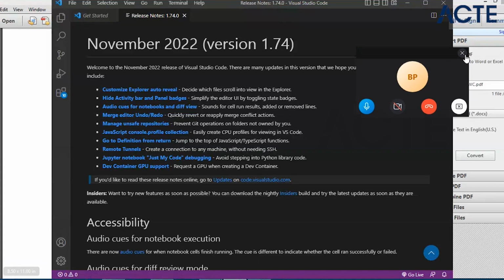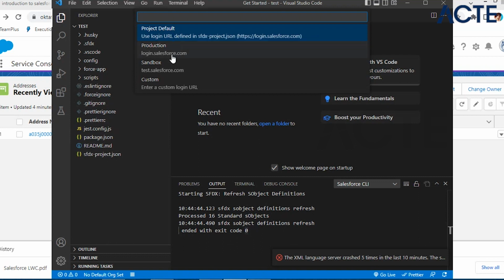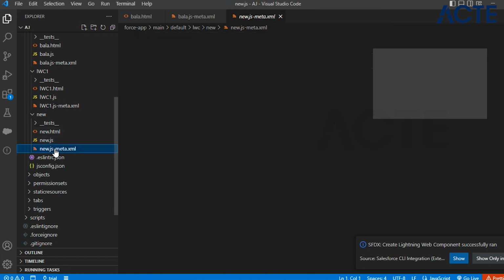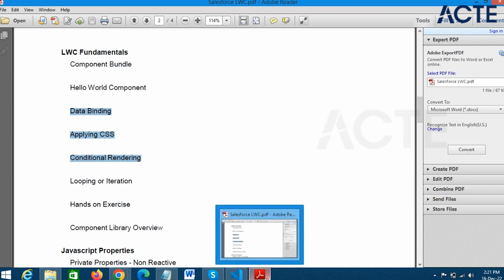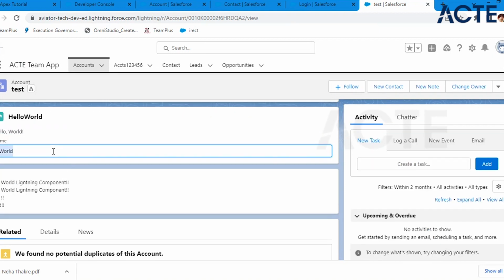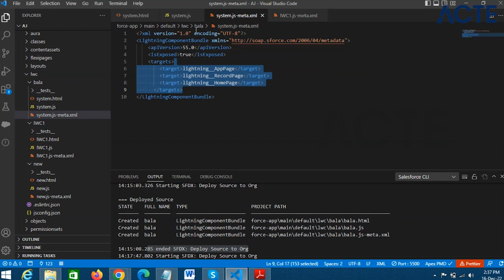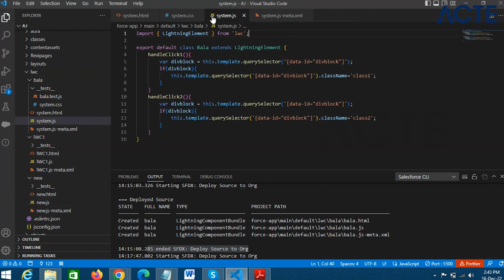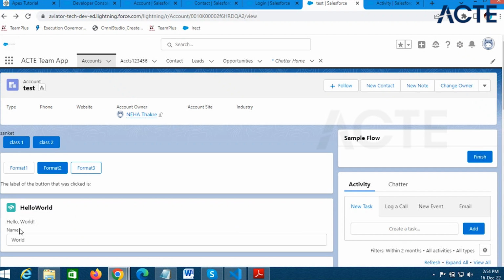Salesforce | Salesforce Certification Course | ACTE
This video helps to learn about Salesforce - Lightning Web Component uses core Web Components standards and provides only what’s necessary to perform well in browsers supported by Salesforce. Because it’s built on code that runs natively in browsers, Lightning Web Components is lightweight and delivers exceptional performance. Most of the code you write is standard JavaScript and HTML.